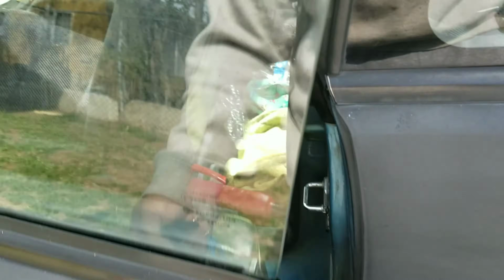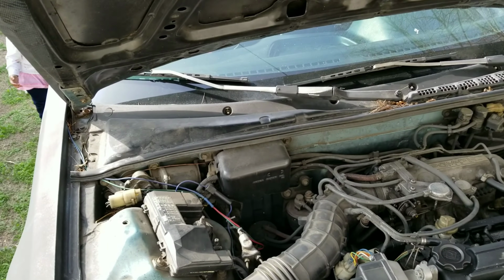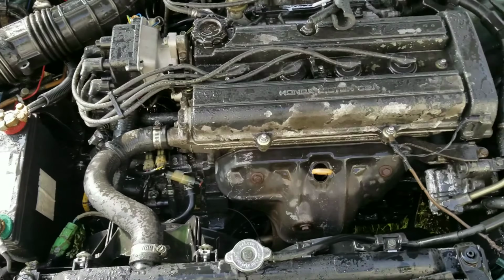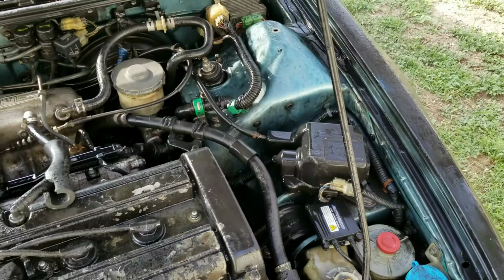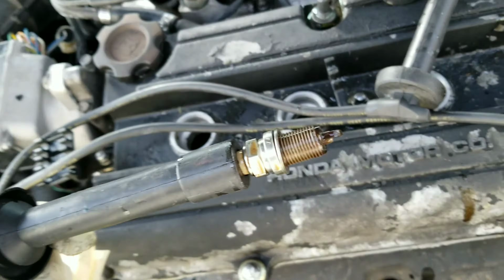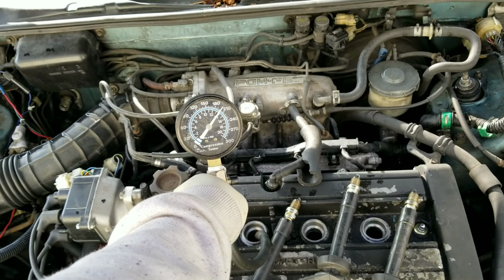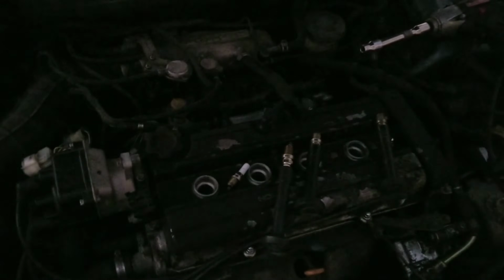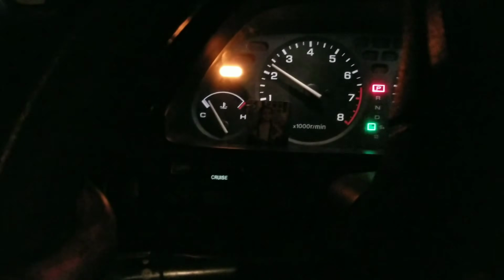Ep.2 Diy Engine cleaning Integra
compression tester

c pillar bar

Gplus hose kit for 90-93 accord

five8 industries full coilovers

Transmission Jack

floor jack

Jack stands

obd2 Code scanner

Lasfit led bulbs